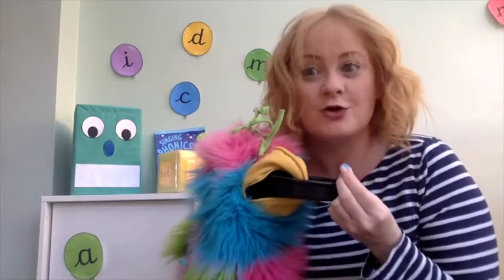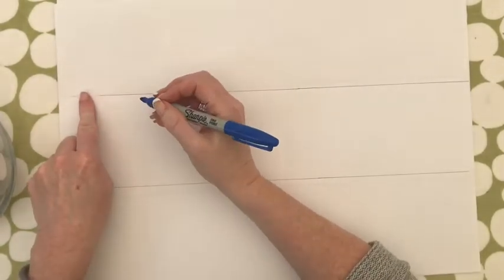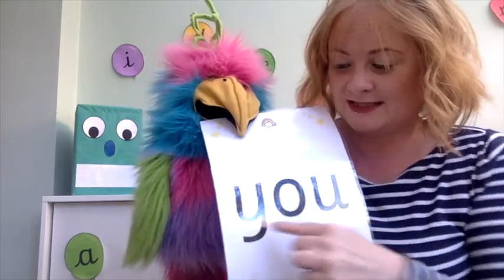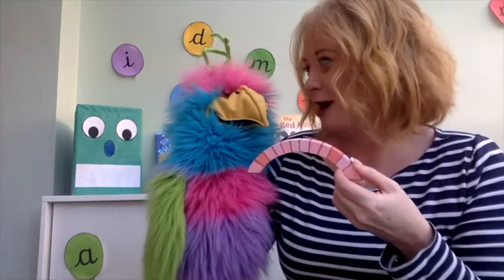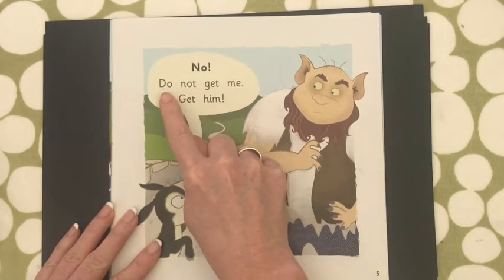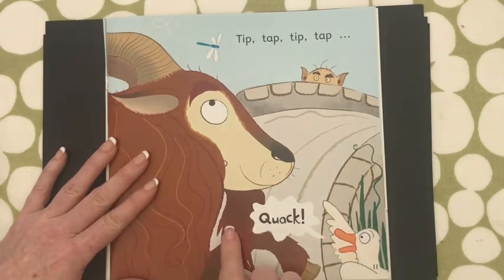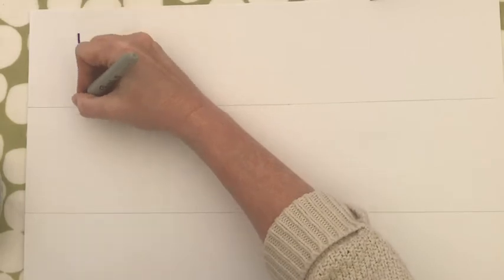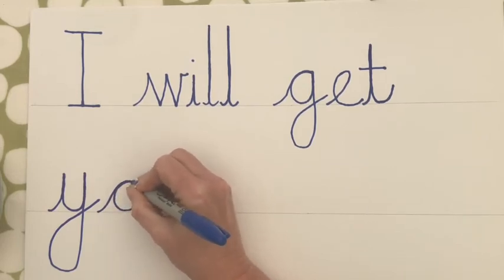The 'You' Show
Practise reading and writing the trickyword YOU with Polly the parrot and a bowl of sweets! Learn what's tricky about 'you' and read along with the Billy Goats Gruff 'I Will Get You! Great practise for all reception and Y1children.

And don't forget to look for the Tricky Word you. you'll find it EVERYWHERE!!